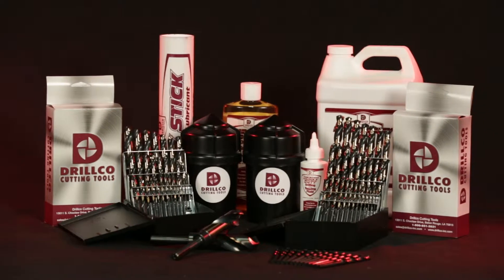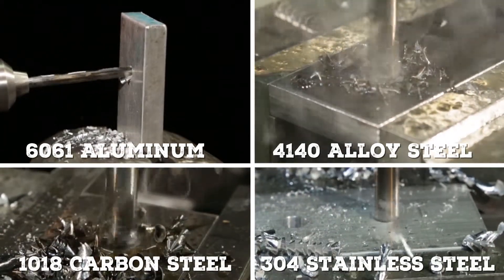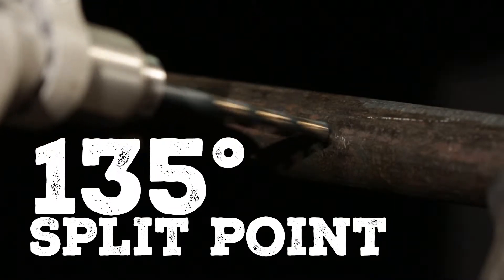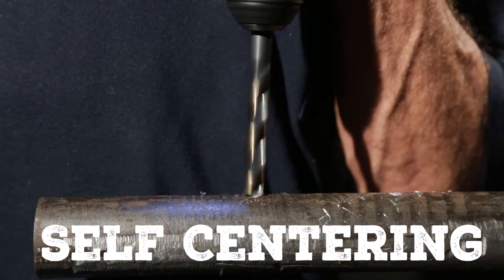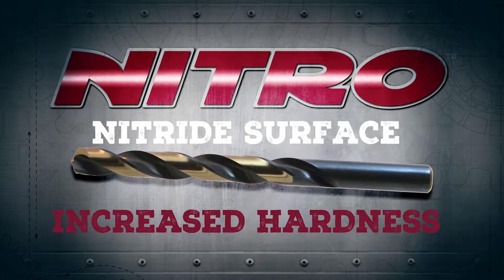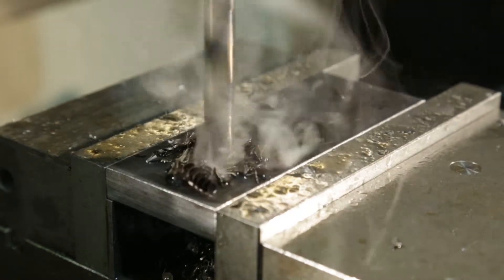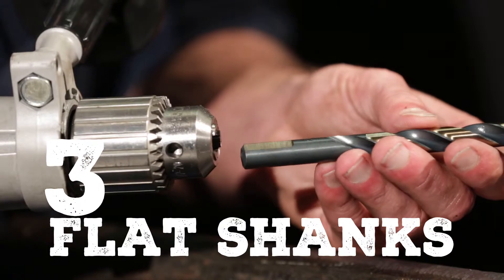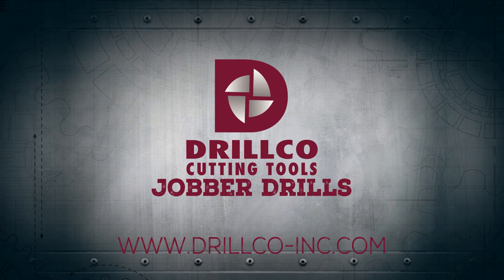Drillco Nitro Jobber Drills Video